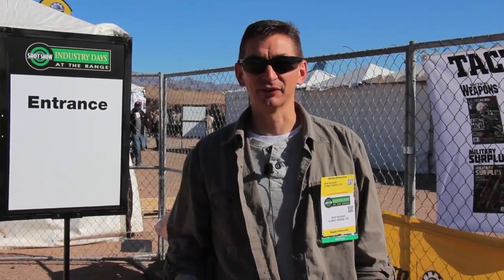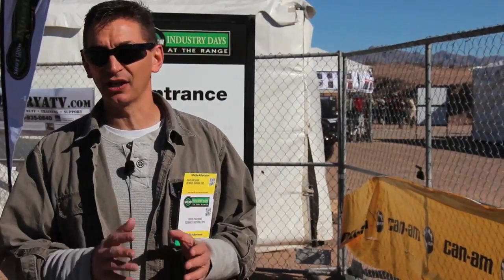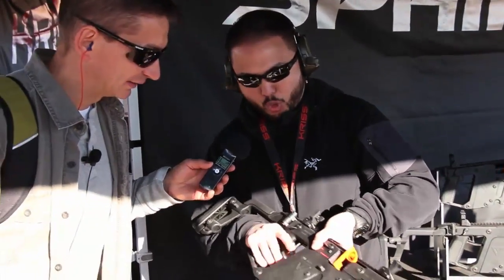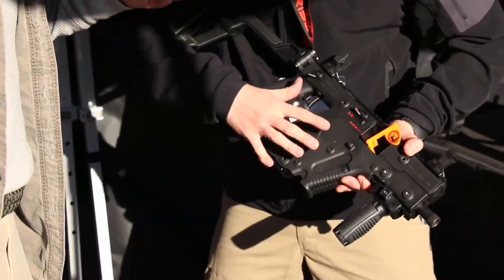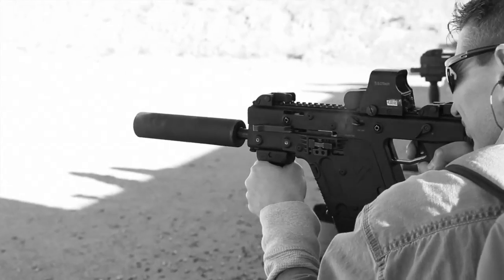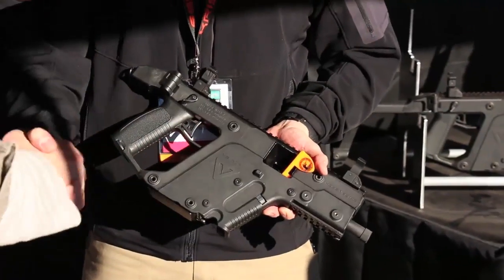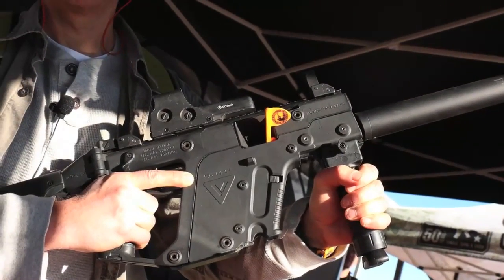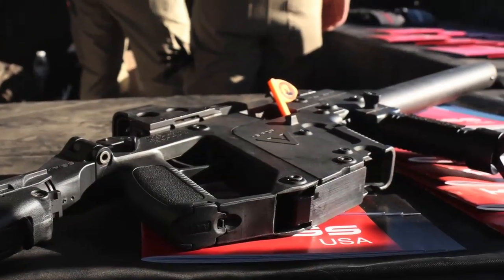Kriss Vector Sub Machine Gun - And Other Weapons on the Range in Las Vegas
Join David at SHOT Show 2014 - Media Day at the Range as he shoots the Kriss Vector Sub Machine Gun and several other cool firearms. Check back often for "First Looks" at of the new release knives, gear and firearms months before they're available to the general public.

If You found this Review to be Helpful and are Ready to Check Out or Buy Any Gear, I'd be Honored if You Use the following link to Search for Your Best deals on Amazon: